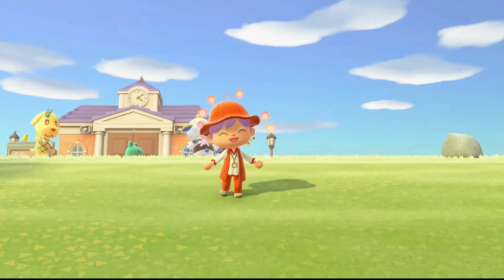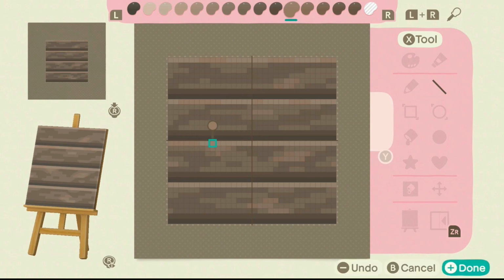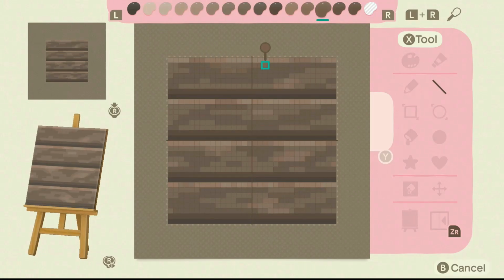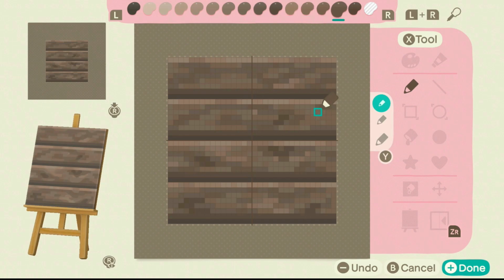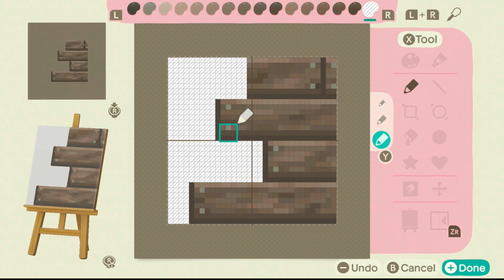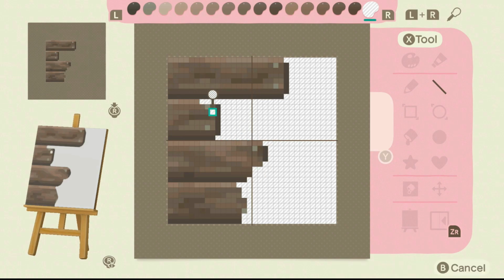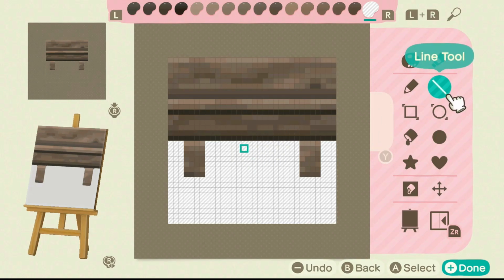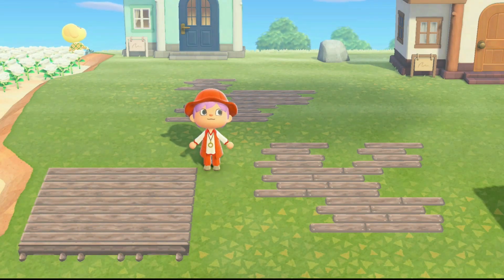The Ultimate Wooden Path Series Part 1 ACNH Custom Codes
My Color Pallet:
3/4/5
3/5/5
3/6/5
3/5/3
5/3/9
3/5/10
3/5/9
3/5/8
3/5/7
3/5/6
3/6/10
3/6/9
3/6/8
3/6/7
3/6/6
3/6/5
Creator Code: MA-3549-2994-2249